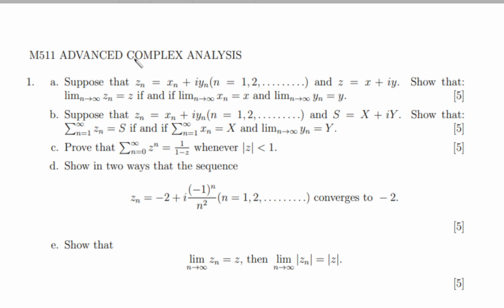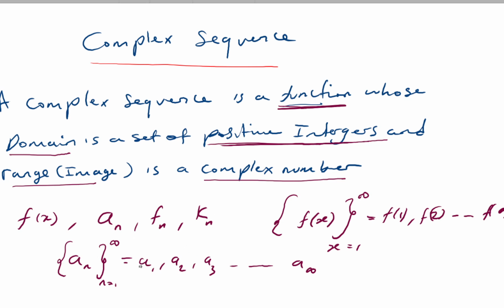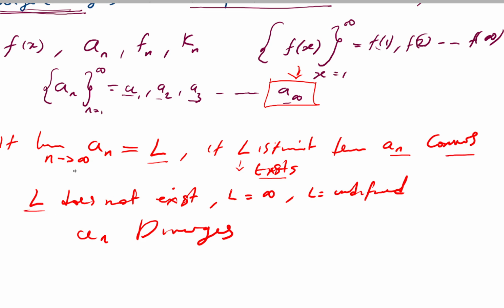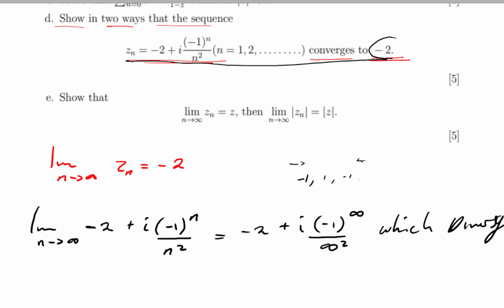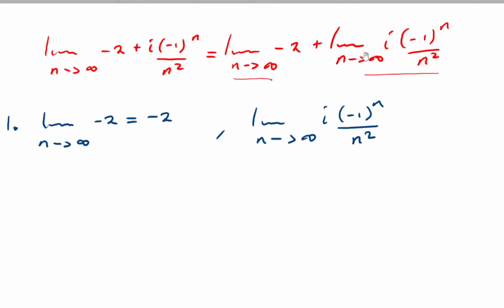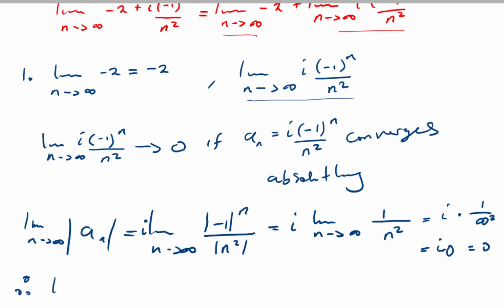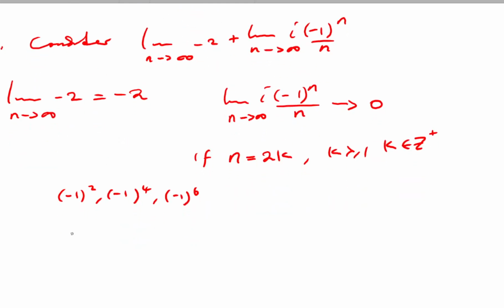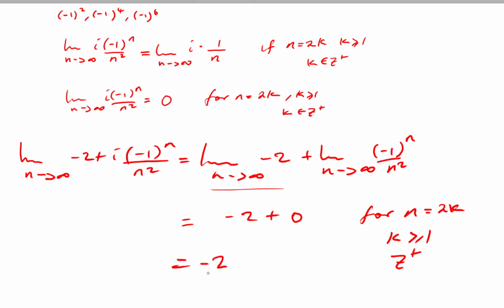Complex Sequences ( Convergence and Divergence)